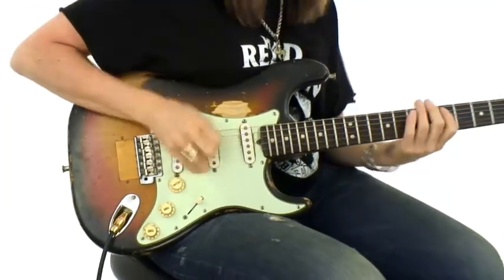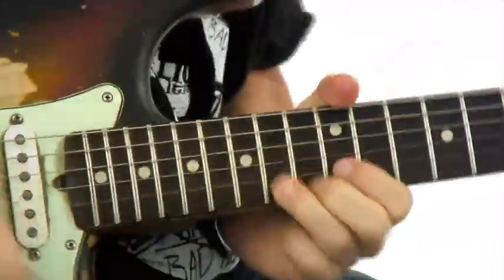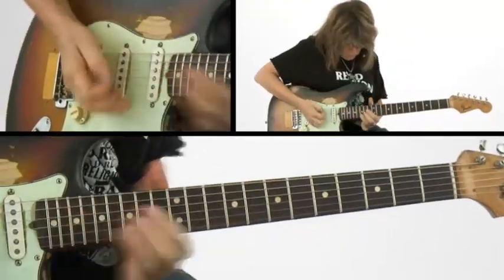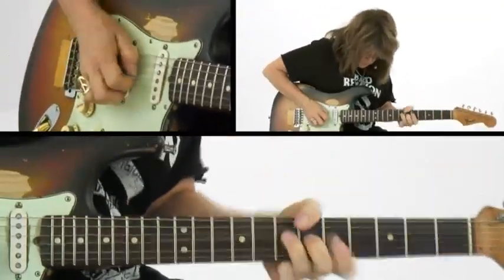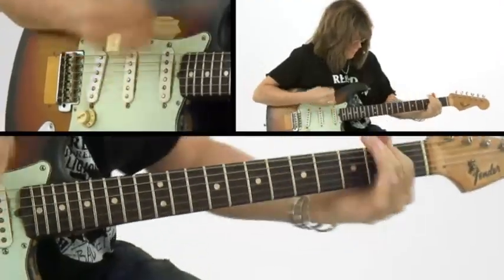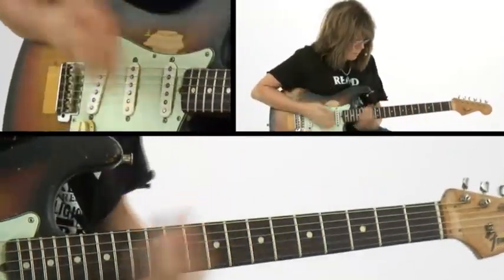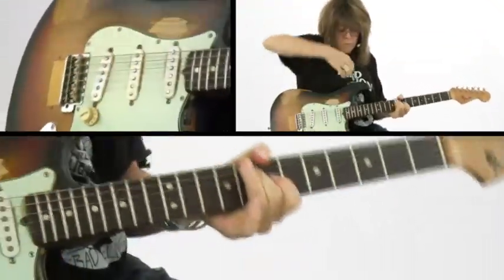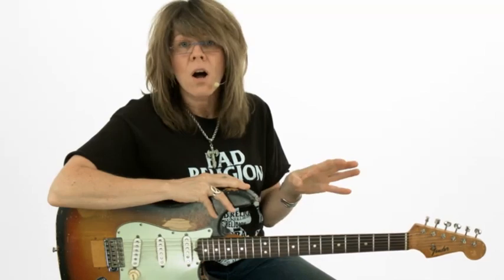TrueFire Presents Kelly Richey's Blues Grit ~ Blues-Rock Guitar Lessons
NOW AVAILABLE FOR INSTANT DOWNLOAD including all video lessons, tab, notation, jam tracks and more

In this series, TrueFire Presents Kelly Richey's Blues Grit ~ Blues-Rock Guitar Lessons, you will learn 10 blues templates, and a powerful system for learning your bar chords and pentatonic scales-- and how to use them! You don’t learn how to play the blues from a book — there’s no book smart with the blues. You have to be street smart to play the blues and there’s only two ways to do that — play out 250+ night a year for 10 years, or study with someone who’s been there, done that, and can teach as well as they can play. We can’t help you with the gigs, but we can put you in very capable hands for the latter — Kelly Richey.

💢GUITAR LESSONS:
TrueFire Online Guitar Instructor & Private One-on-One Guitar Lessons
Online, In-Person, and via Skype.

💢LIVE PERFORMANCE:
Kelly frequently draws comparisons to guitar icons from Stevie Ray to Jimi Hendrix. Throughout her career, Richey has shared the stage with legends like Lonnie Mack and Albert King and has opened for Joe Cocker, Lita Ford, Johnny Winter, Edgar Winter, Walter Trout, Little Feat, Foghat, REO Speedwagon, George Thorogood, Average White Band, Robben Ford, Warren Zevon, and James Brown.  From Blues-Rock Power Trio to High Energy Power Duo, in 2018, The Spear Shakers, featuring Kelly Richey on lead guitar and vocals and Sherri McGee on the drums, was born. The raw power, electrifying force, and psychedelic sound of these two stars form a new constellation. Two words can be used, sum up, these women: Bad-Ass!